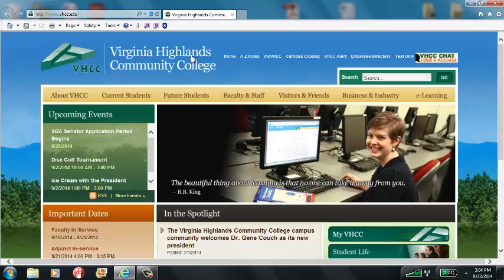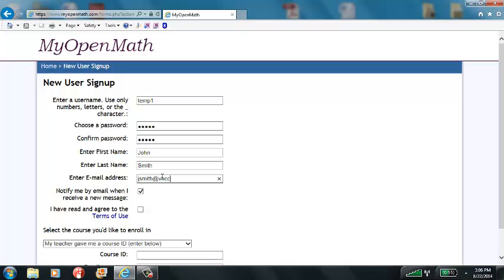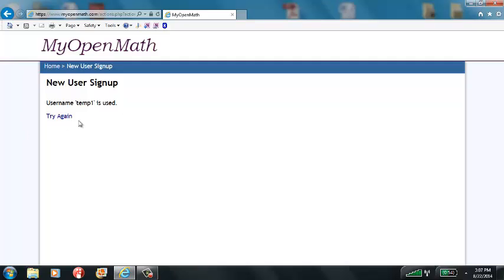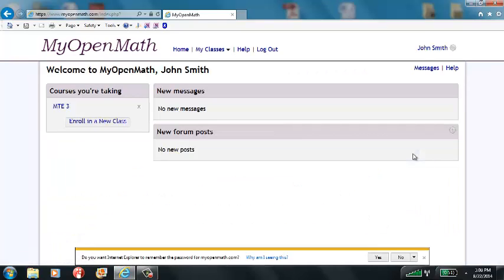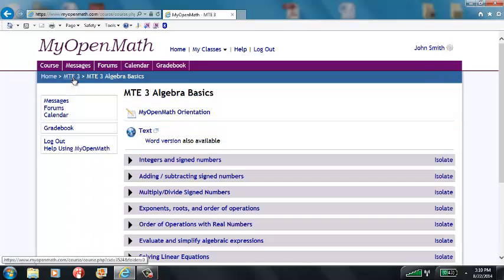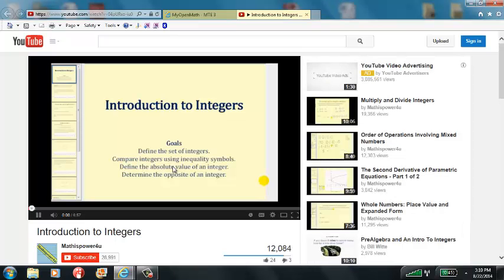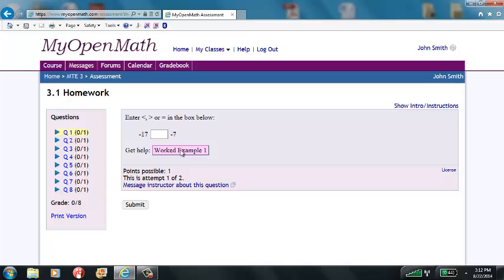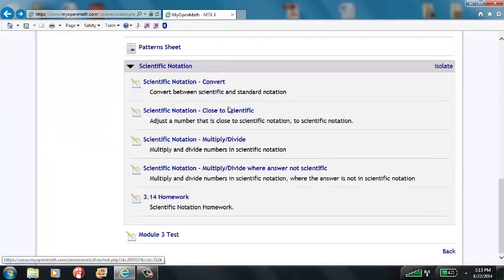VHCC MTT online orientation